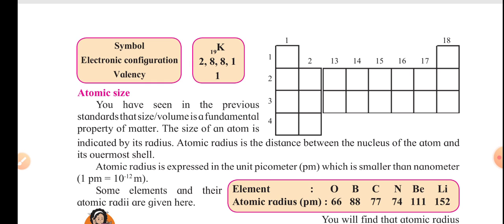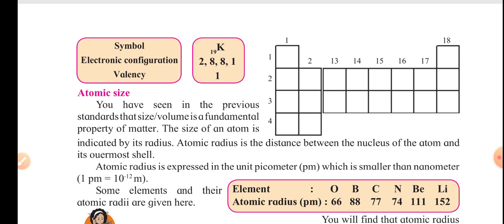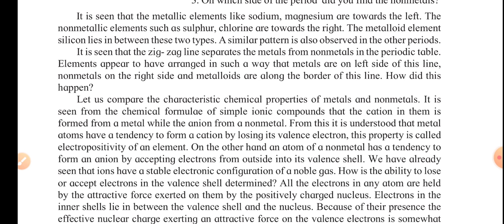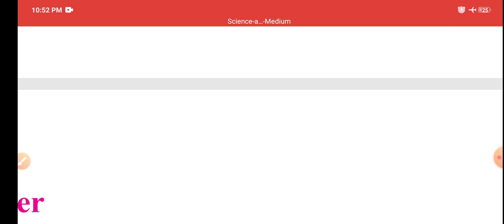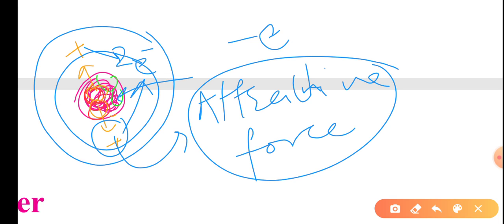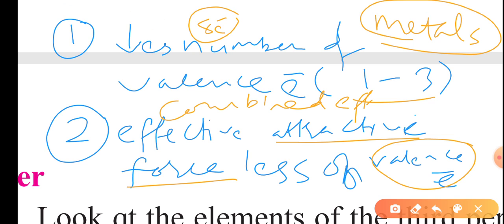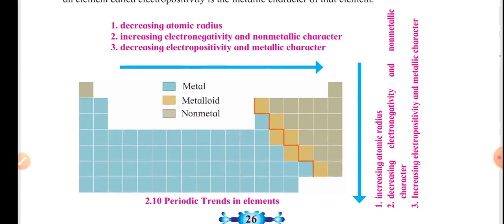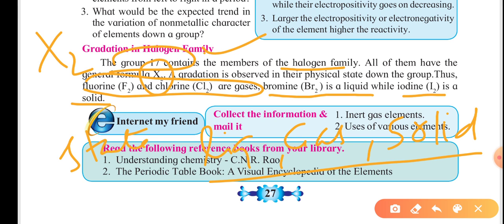Periodic classification of elements part 6 (10th std)